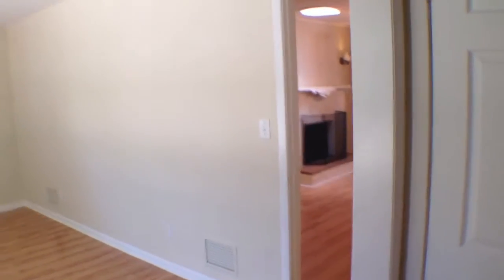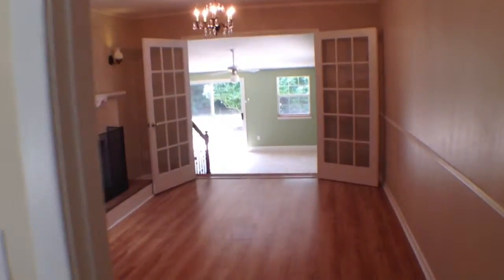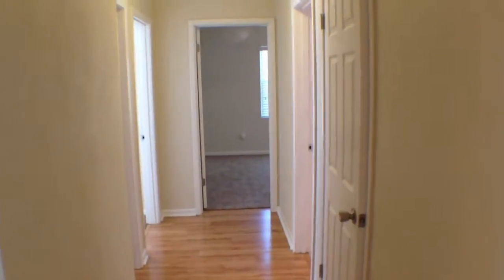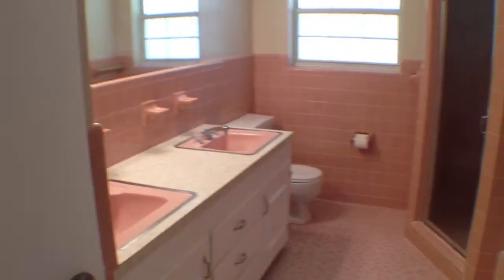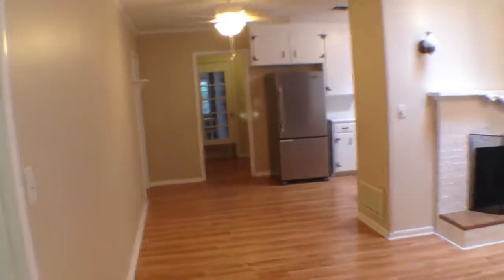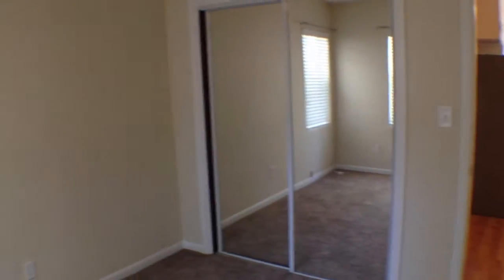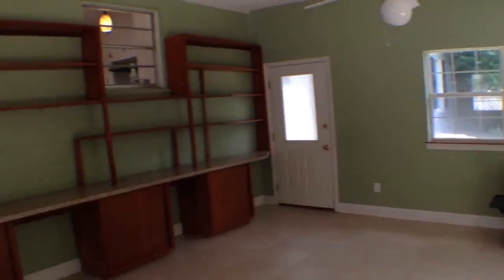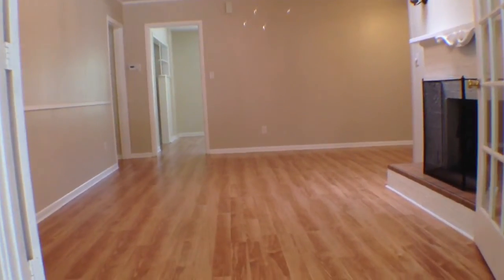Gulf Breeze real estate rental - 215 Oviedo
Barrons Property Managers is now offering this 4 bedroom, 2 bath rental home.